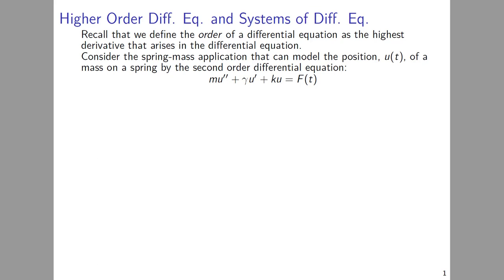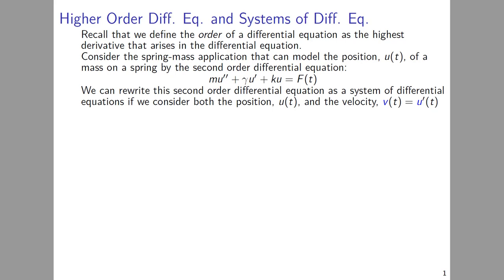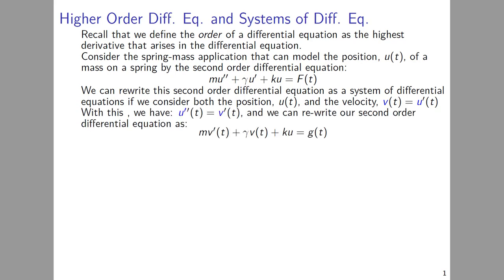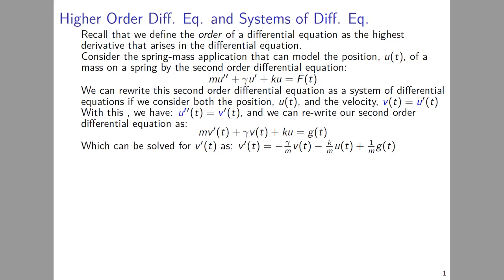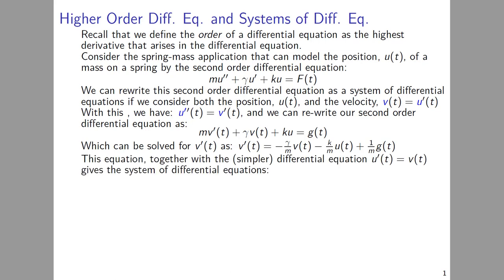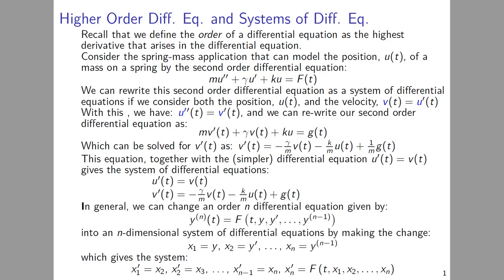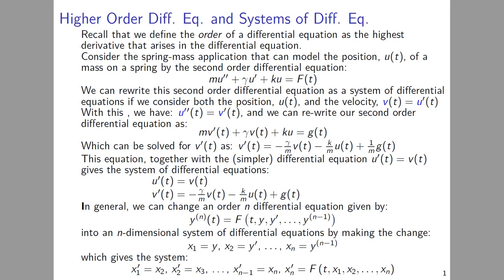Higher order systems of differential equations